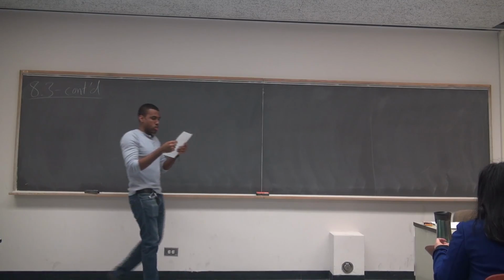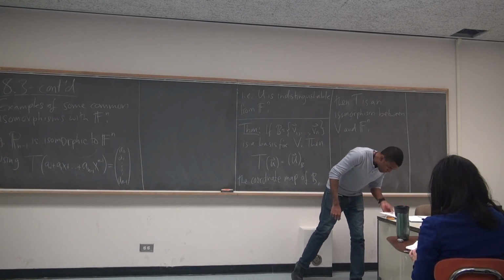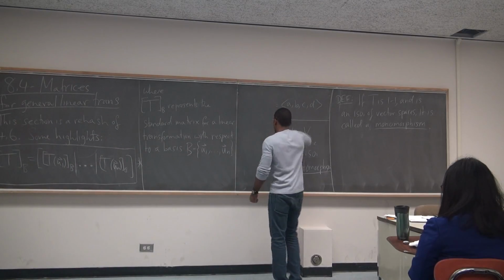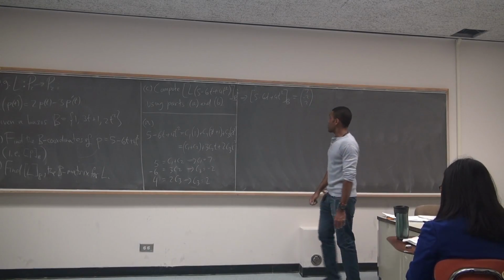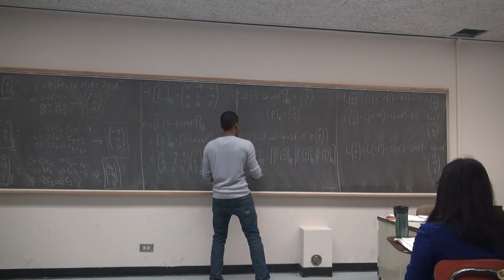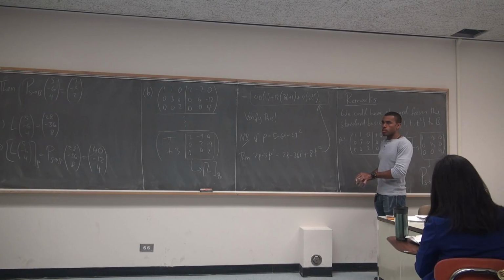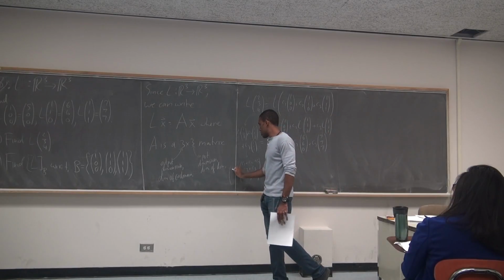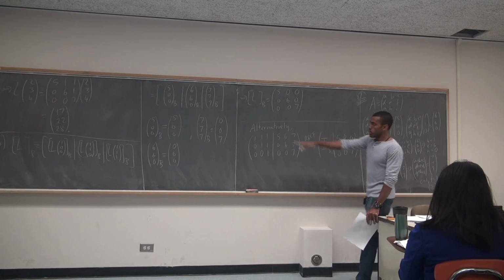Math 346 Lecture 22 - Matrix representations of linear transformations in arbitrary bases